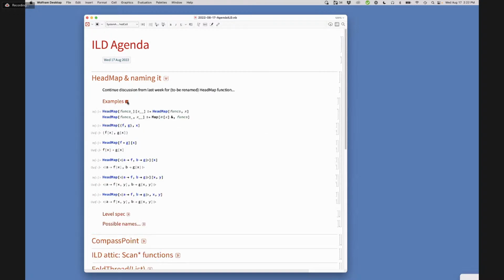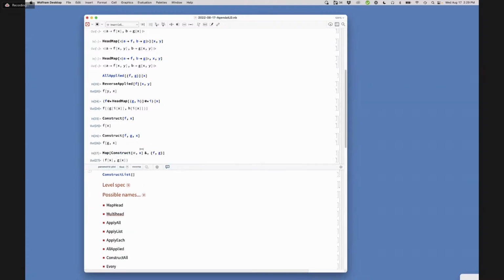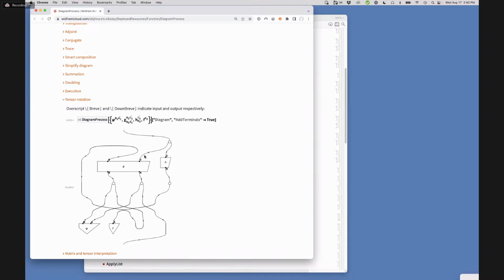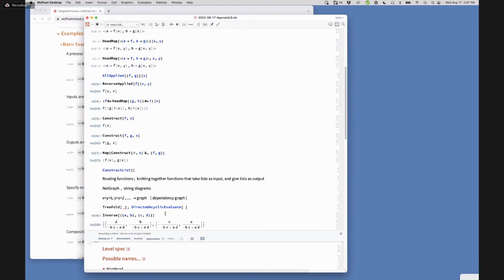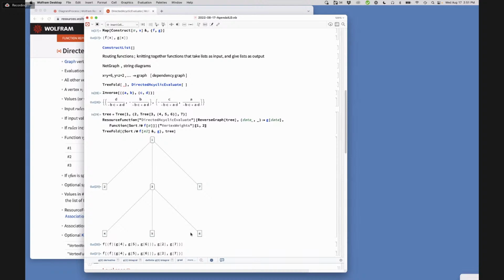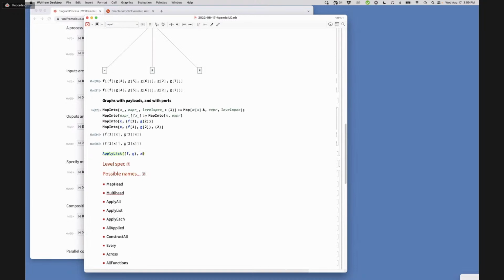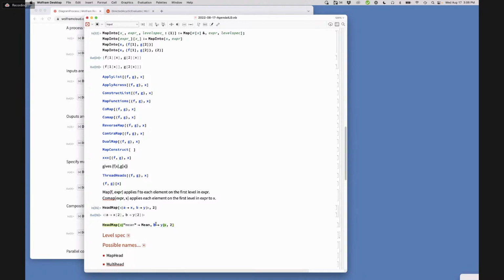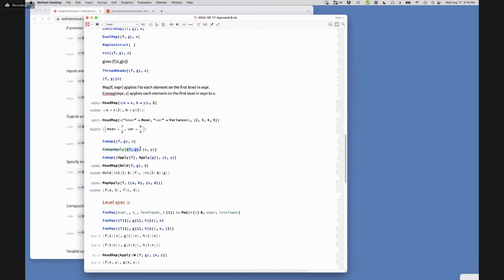Live CEOing Ep 626: Language Design in Wolfram Language [HeadMap, Scan* and More]